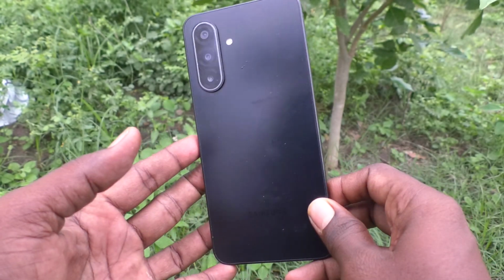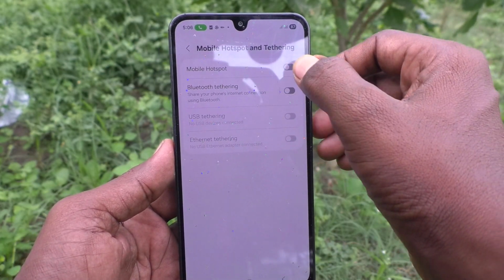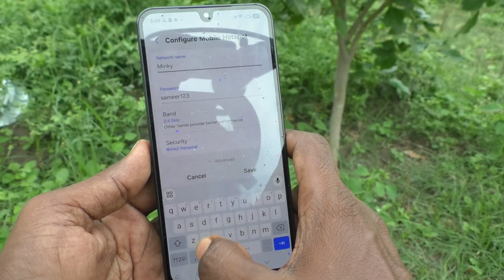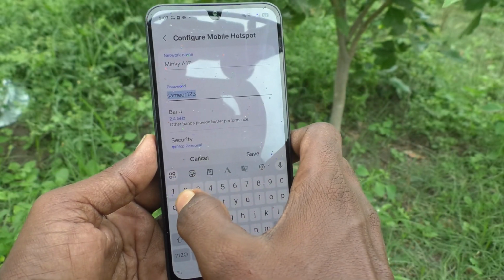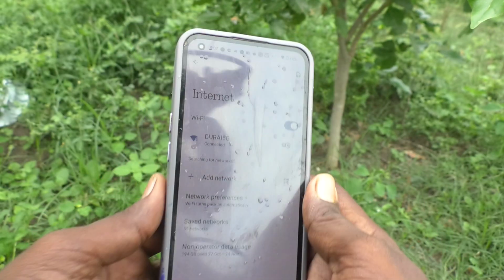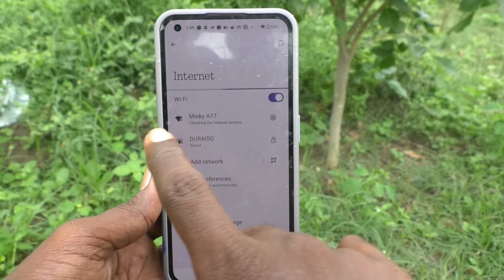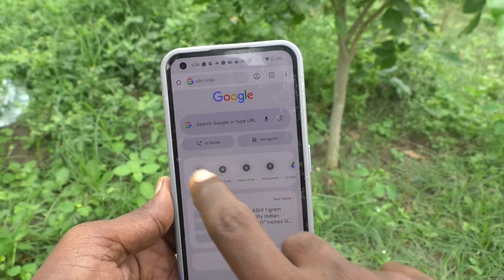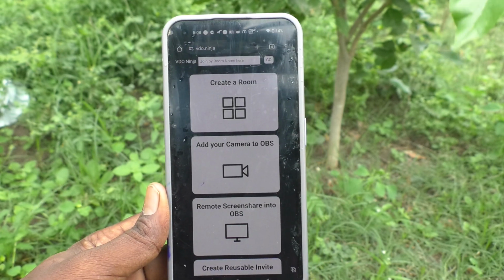How to set mobile hotspot and tethering in Samsung Galaxy A17 5G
Samsung Galaxy A17 5G mobile hotspot and tethering settings: Learn here how to set mobile hotspot and tethering in Samsung Galaxy A17 5G smartphone

About Samsung Galaxy A17 5G Smartphone:
Battery: 5000 mAh with 25W fast charging.